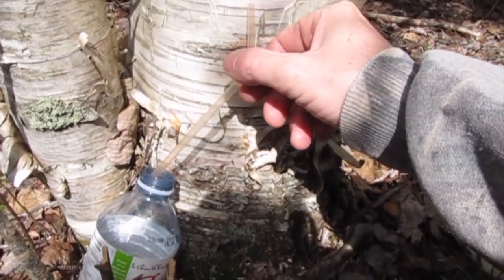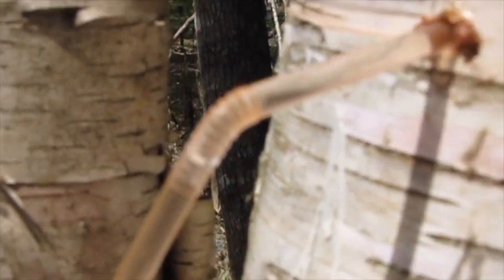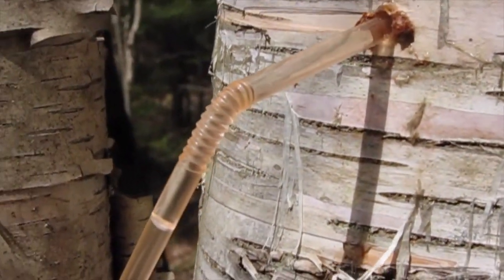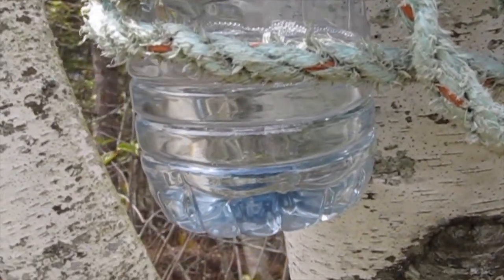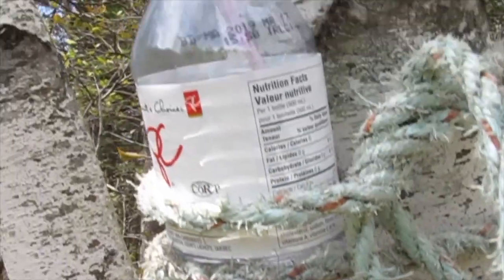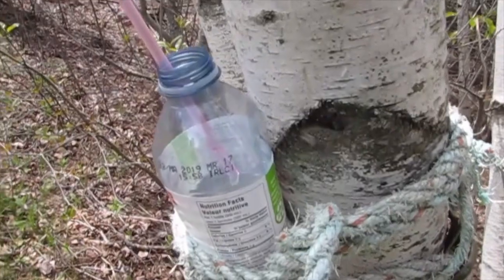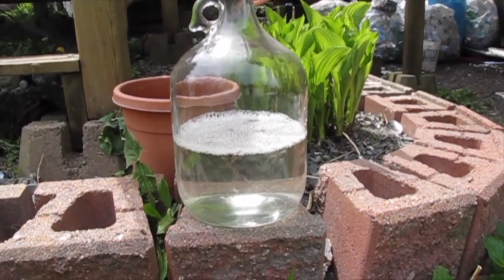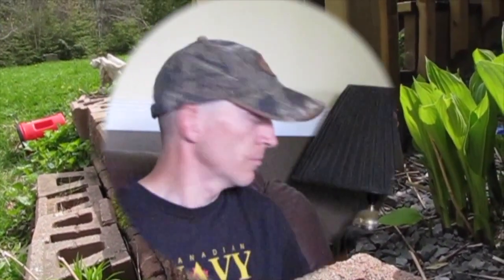birch tree sap collecting 2017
This video is about Birch tree sap collecting and making birch "juice" at home simple and easy.